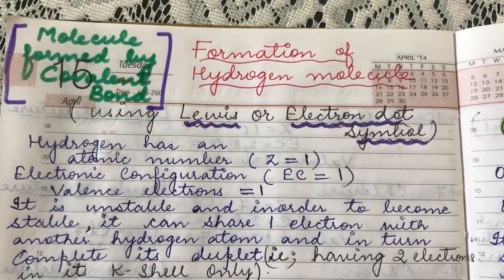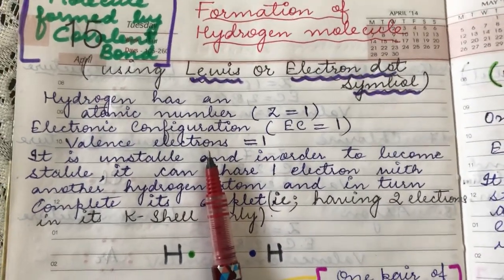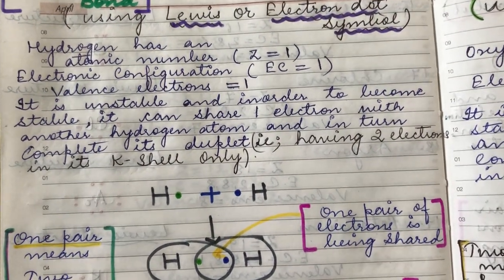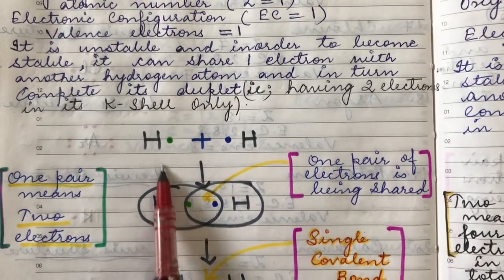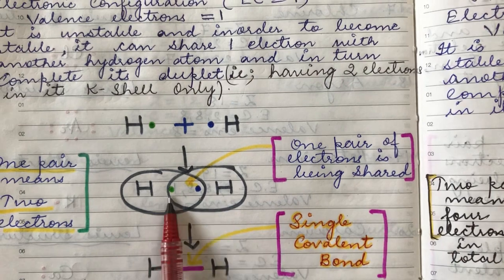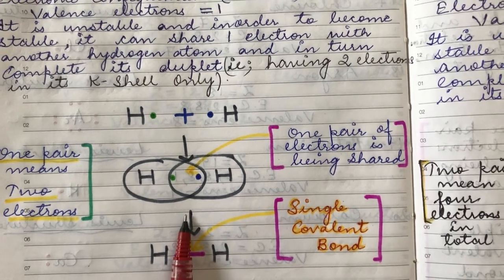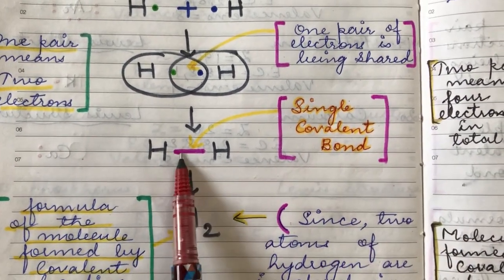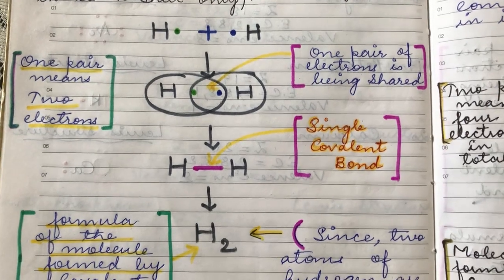Covalent Bonding - Hydrogen Molecule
Understand the formation of hydrogen molecule using Lewis or electron dot structure . Hydrogen molecule has a covalent bond.